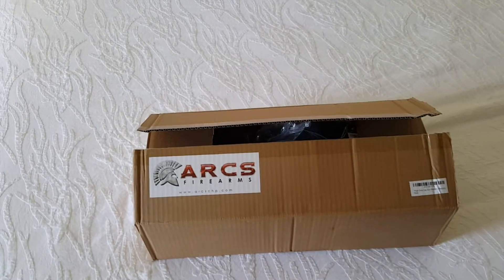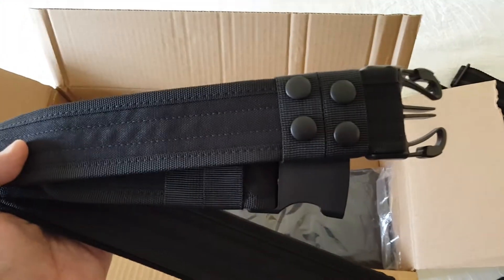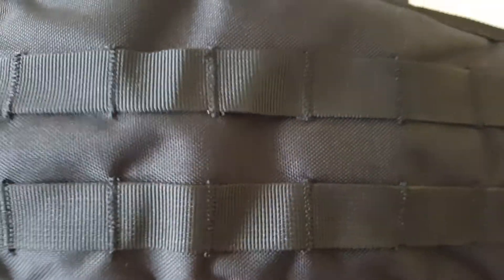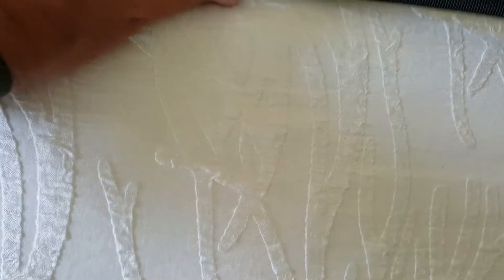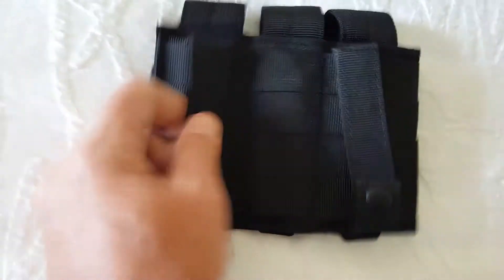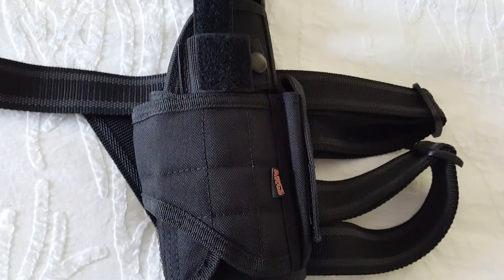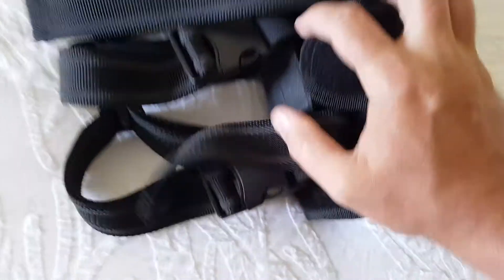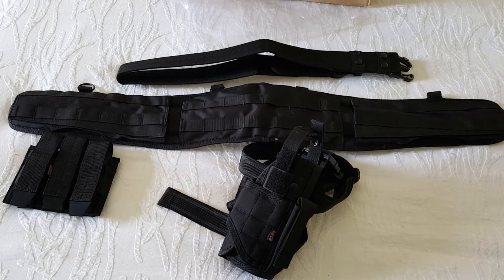ARCS Complete Battle Belt System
This is the unboxing review of ARCS Complete Battle Belt Kit.  It is a complete battle belt kit that includes the outer battle belt, inner gun belt, a fully adjustable drop leg holster, and magazine carrier for up to 3 pistols mags. It is a vast improvement both in material and craftsmanship over any other competitor our there and it has a lifetime warranty.  Did I mention the whole kit will sell for $80-90 versus the $125+ for a lessor product from our competitors?

The outer belt, holster, and mag carrier all have had vast improvements/upgrades when compared to anything else out there.  The biggest improvement is the ease with which the retention thumb break can be adjusted when compared to the "Velcro nightmare" of every other adjustable holster like this.  Next is that the build materials far exceed just about anything else on the market and every weak spot or tension point on this setup has been reinforced to ensure a long life even for the toughest of users.